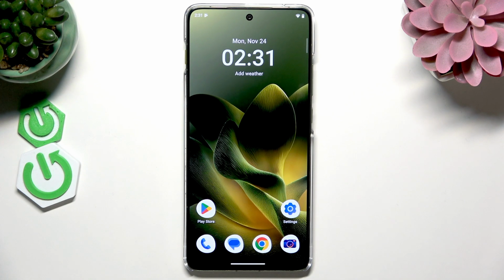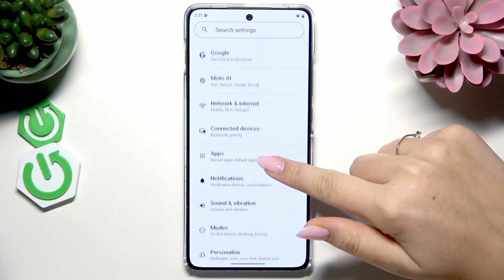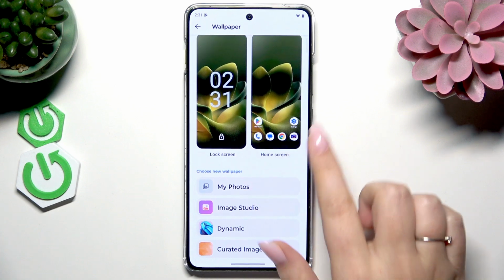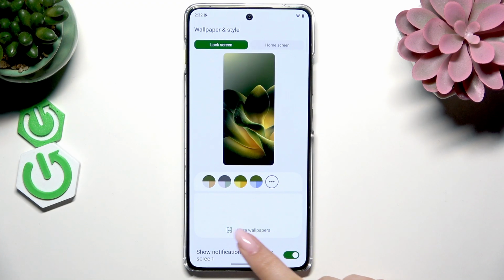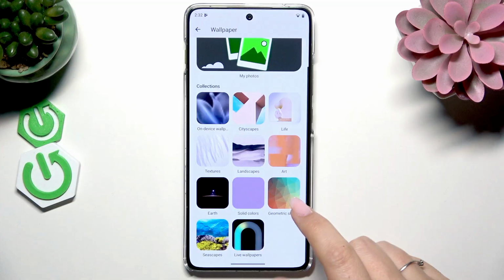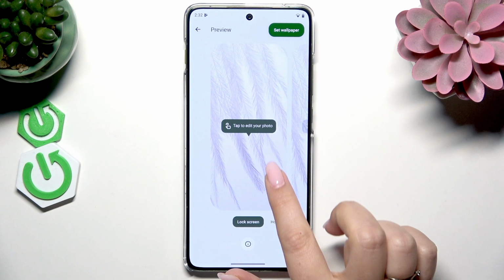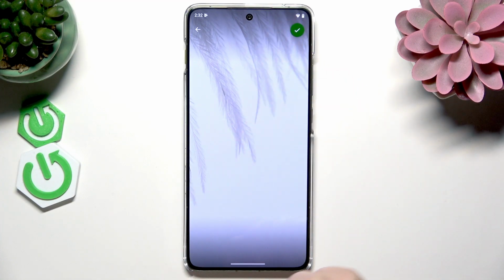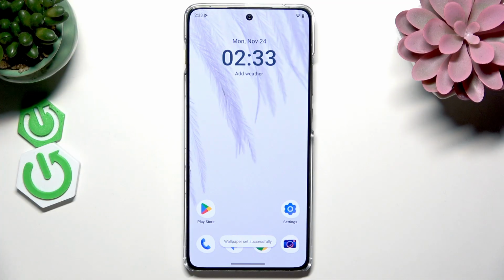MOTOROLA Edge 70 – How to Change Wallpaper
In this quick and clear video you will learn how to change the wallpaper on your MOTOROLA Edge 70 step by step. We show how to open Settings, go to Personalize, browse Curated Images, Dynamic, Image Studio or My Photos, preview and edit (zoom/position) the wallpaper, and then set it for the lock screen, home screen or both. This guide is perfect for new Edge 70 owners or anyone who wants to personalize their Android phone with built-in or custom images.

How to change wallpaper on MOTOROLA Edge 70?
How to set wallpaper on MOTOROLA Edge 70 lock screen or home screen?
How to use My Photos as wallpaper on MOTOROLA Edge 70?

0:00 Intro
0:07 Open Settings and go to Personalize
0:20 Preview wallpapers and tap to open options
0:44 Choose album – Curated Images, Dynamic, Image Studio, My Photos
0:58 Browse sections and pick a wallpaper
1:16 Preview and edit (zoom, position)
1:33 Tap Set wallpaper and choose Lock Screen / Home Screen / Both
1:45 Wallpaper applied & Outro